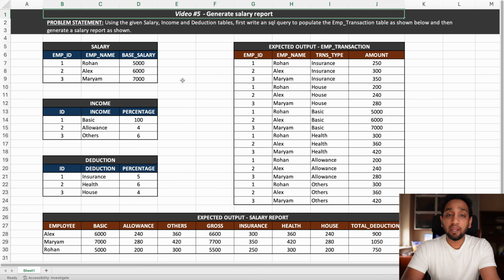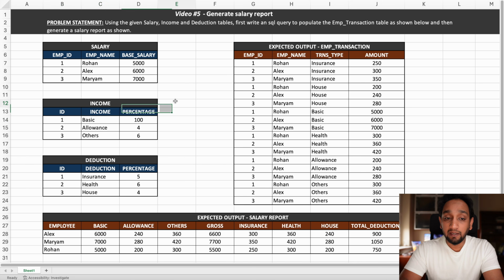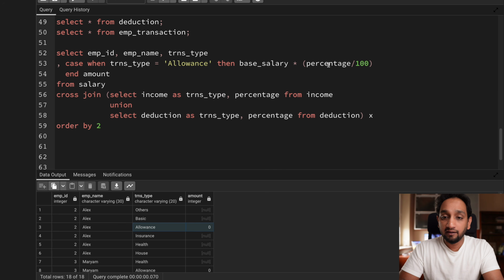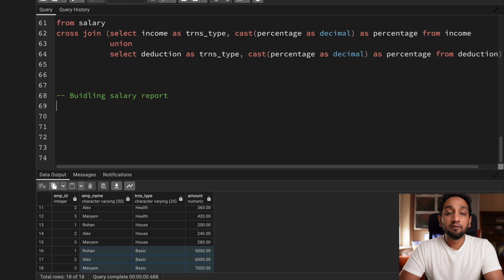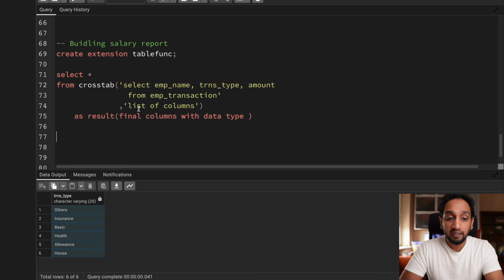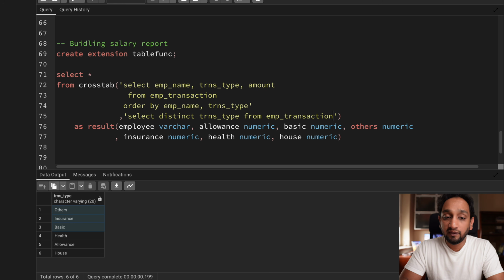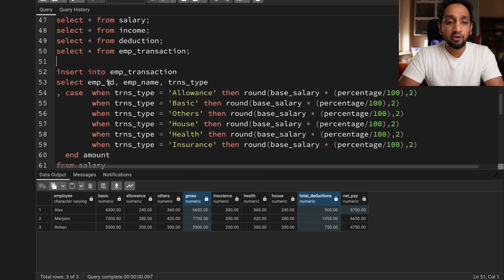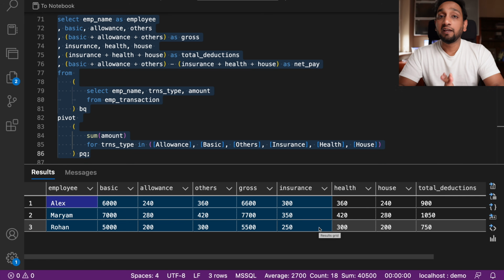Salary Report Generator - SQL Interview Query 5 | SQL Problem Level "MEDIUM"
30DaySQLQueryChallenge is a series of 30 videos covering 30 SQL Interview Queries. This is the FIFTH video in this series. This video series aims to provide 30 SQL Queries that can be asked during SQL Interviews. I will explain how to solve and address such SQL queries during interviews in these videos.

Let's follow the below routine to make the best use of it:
1. Watch the YouTube video (first half) to understand the problem statement.

2. Go to my discord server (link below), download the dataset for each problem, and try solving it yourself.

3. Share your solution on Discord and discuss different solutions and issues on my Discord server.

4. Watch the second half of my YouTube video to find my solution to the problem.

5. Share it with your contacts and spread the knowledge.

Timeline:
00:00 Intro
00:10 Understanding Problem Statement
02:30 Solution - Populate Employee Transaction table
11:40 Solution - Generate report in PostgreSQL
25:33 Solution - Generate report in Microsoft SQL Server

Thanks for participating in this challenge!